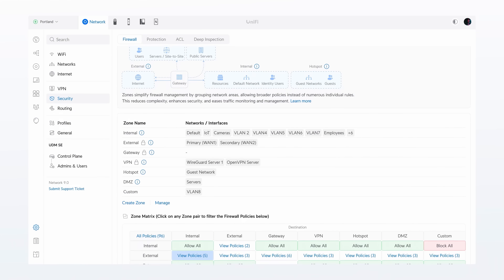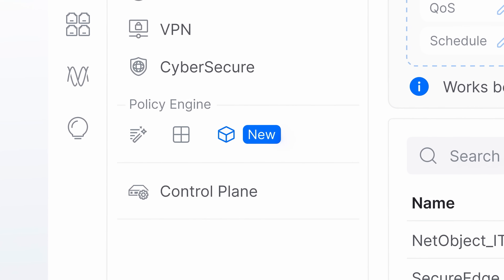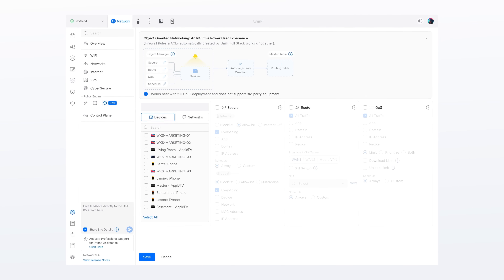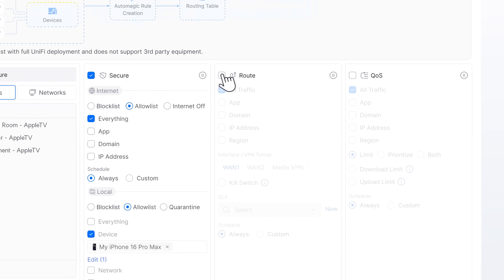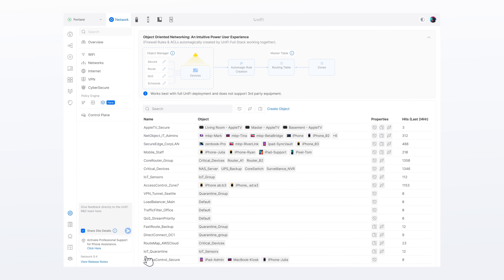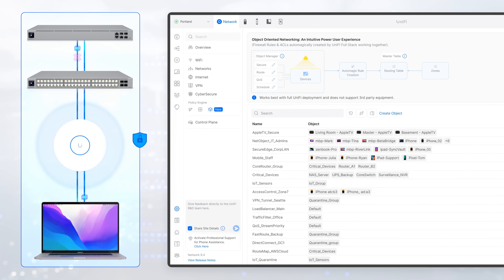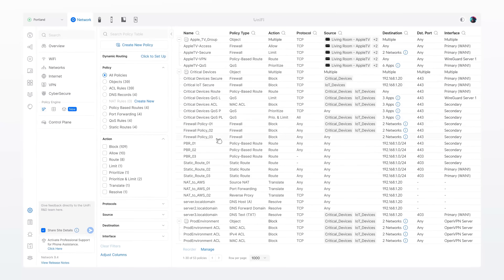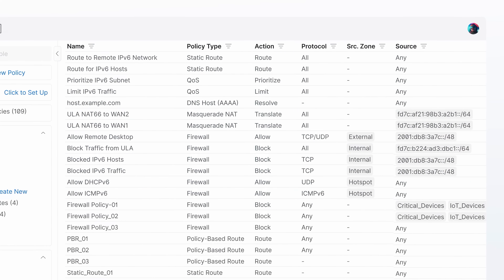Explore Network 9.4: Object Networking | Elevated Dashboard Insights | Deeper IPv6 Support and more!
Explore UniFi Network 9.4:

🔹 Object Networking - a radical new concept that intelligently coordinates micro-segmentation across your UniFi hardware stack.
🔹 Elevated Dashboard Insights with new ISP metrics and flow visibility.
🔹 Deeper IPv6 Support and more!